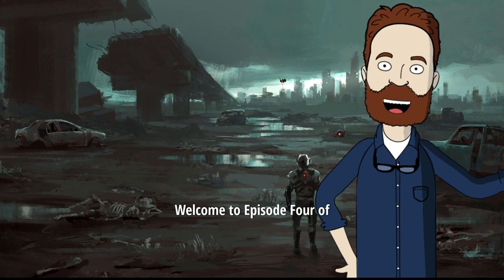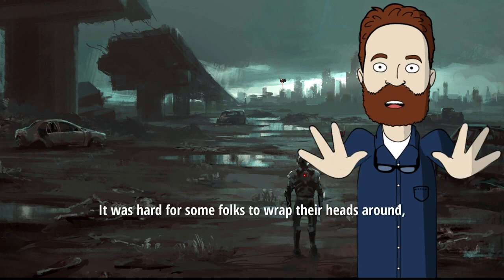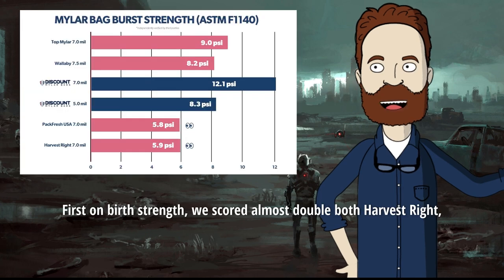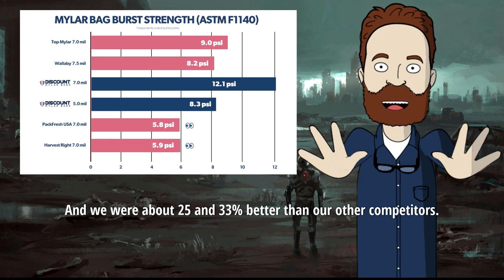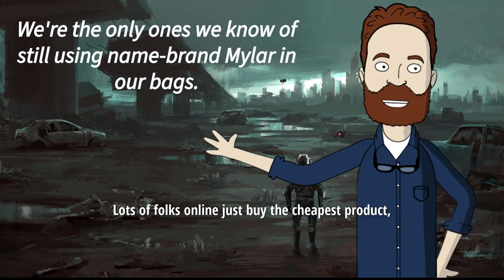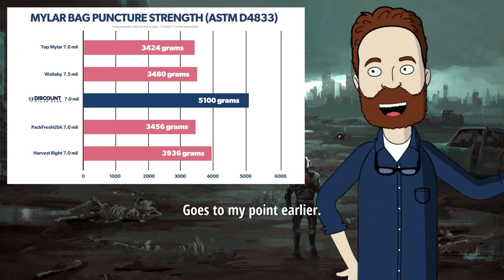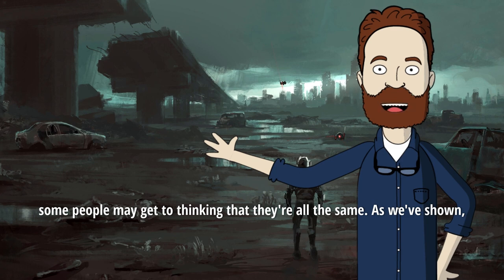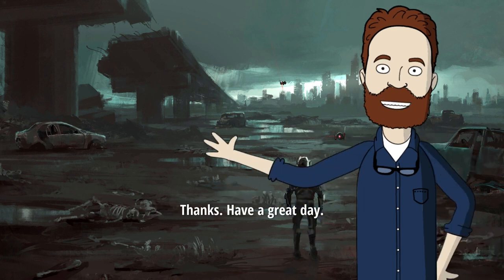Who Makes the Best Mylar Bags? Compare Harvest Right, TopMylar, Packfresh, Discount Mylar Bags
Notes:

If you are an influencer, blogger, or Youtuber interested in promoting our best-in-class products and earning 10% per order affiliate income and a $5 coupon for your friends, reach out to me at .